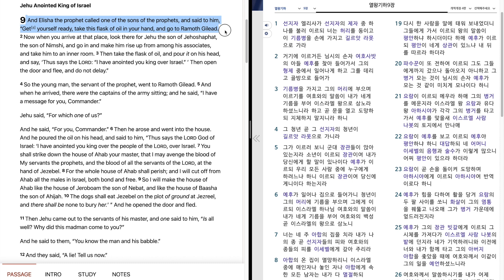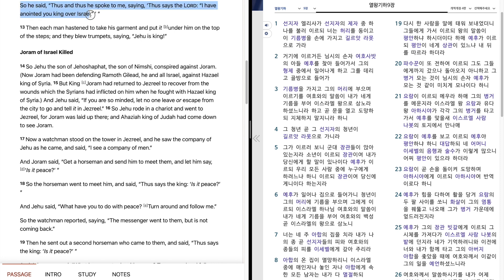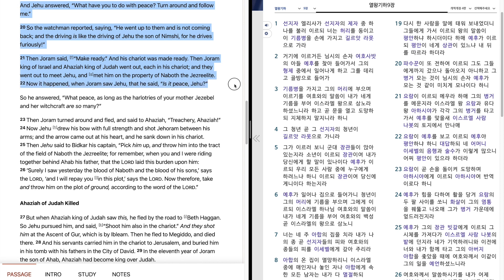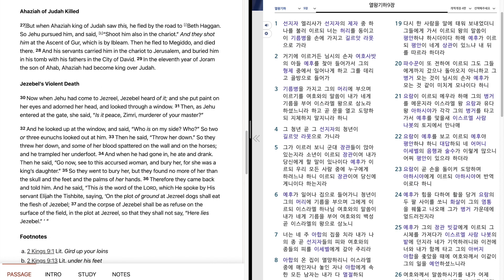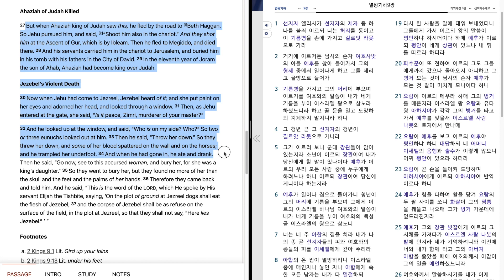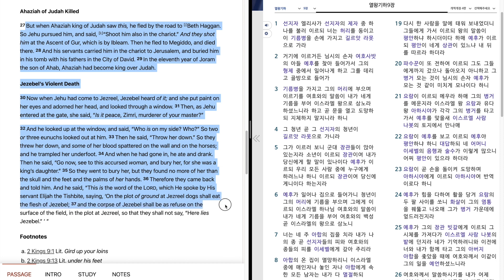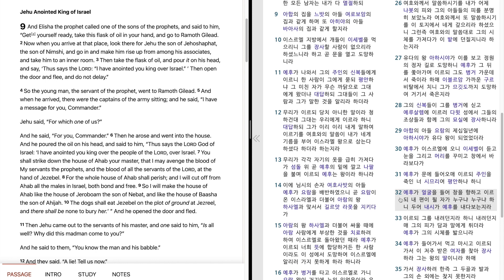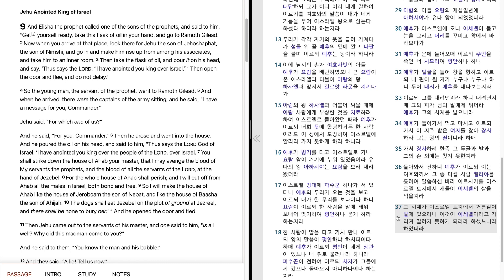571 2 Kings 9"Jehu Anointed King of Israel.Joram & Ahaziah Killed" 열왕기하 9장 "예후가 이스라엘 왕이 되다.요람이 살해되다"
Bible Reading of 2 Kings 9 in English and Korean.
June, 3rd week, 6th day.
열왕기하 9 장을 영어와 한글로 성경읽기.
6월, 3 째 주, 6 째 날.